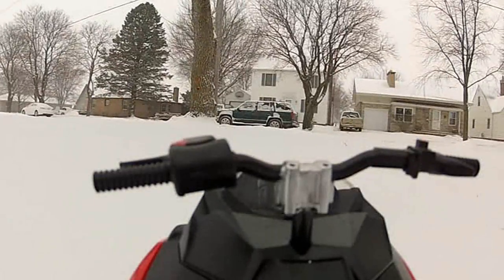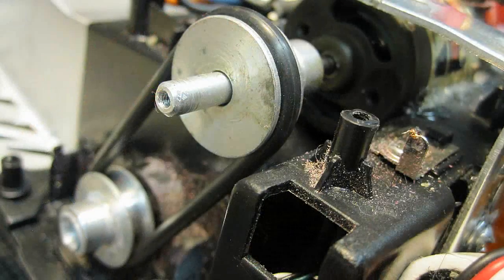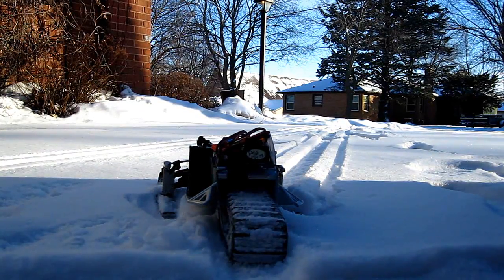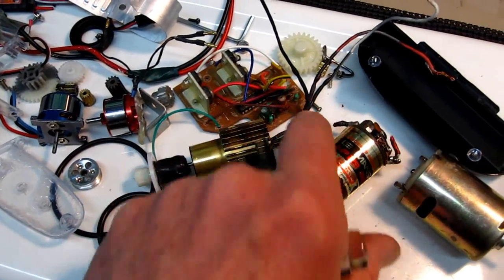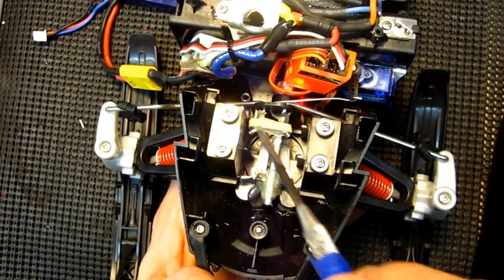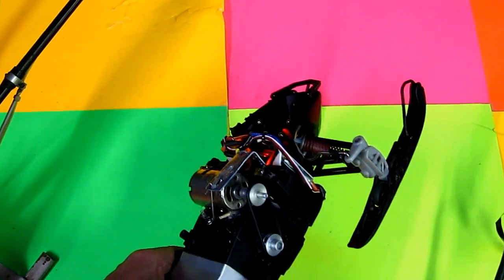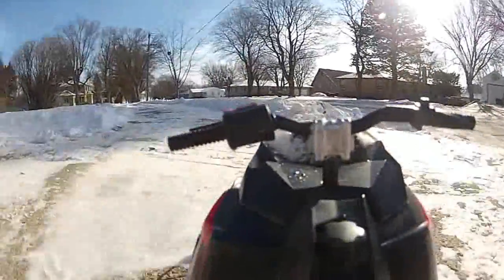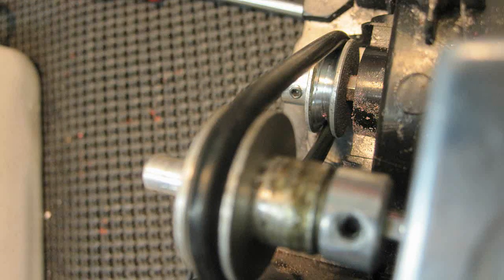Polaris R/C Snowmobile HOP-UP Mods, as promised.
*** Stock was fun but not exiting.  Plus using 7 batteries for every boring 10 minute run was a joke. Here are my hop-up mods, failures, and successes.  It now runs about 10 times faster with my belt drive, is proportional, and rechargeable. Any more powerful of a motor actually degrades the fun as you will see.

Best Regards,
Dave Herbert